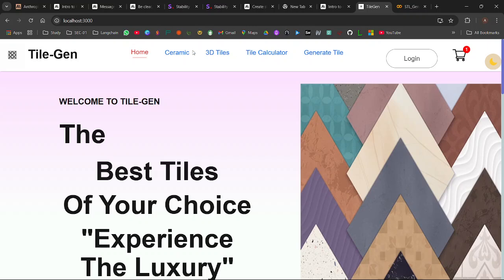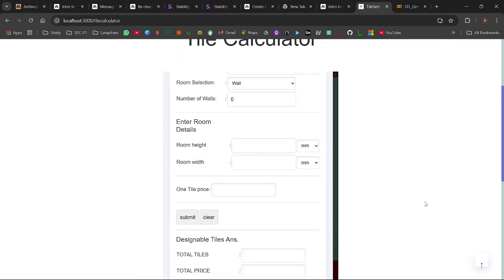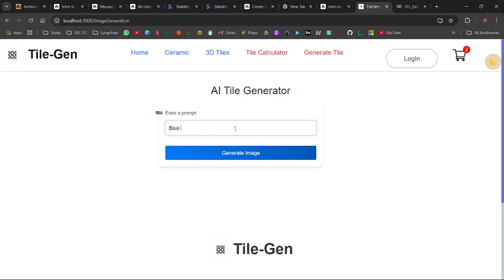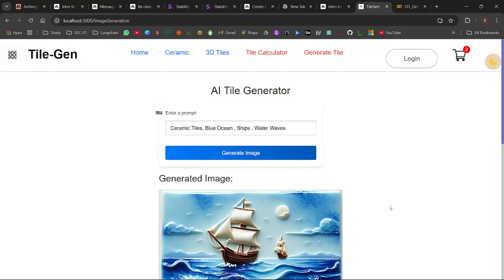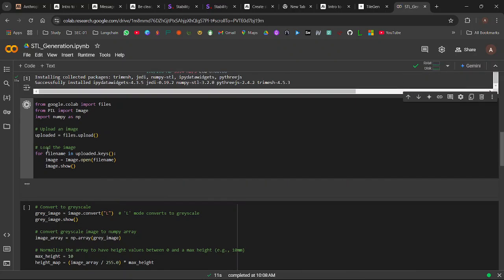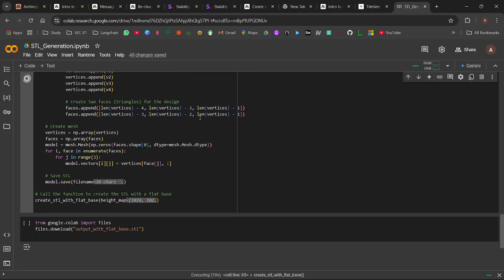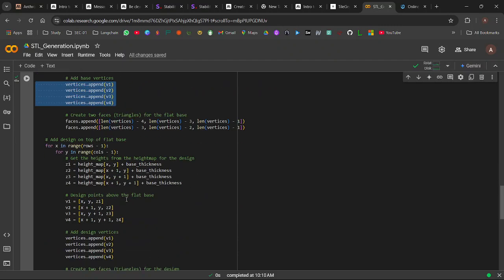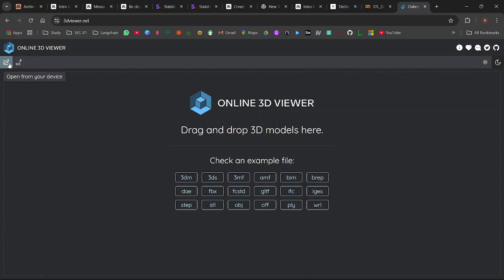TileGen Demonstration Video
This video demonstrates Project TileGen